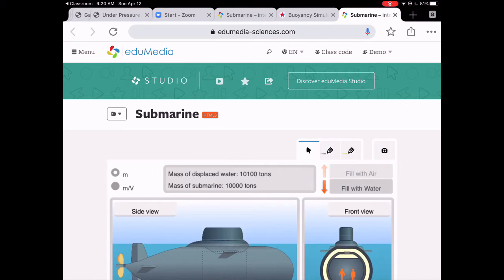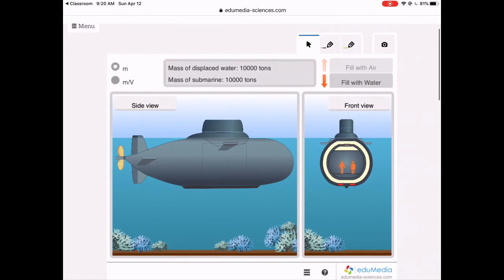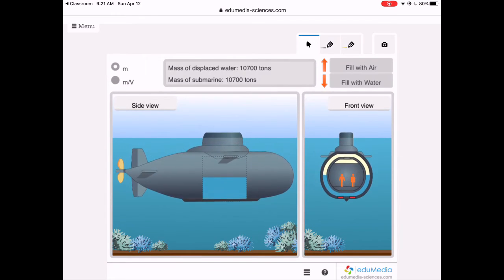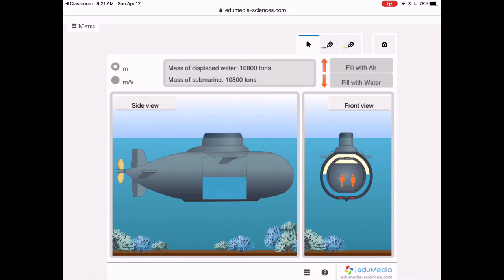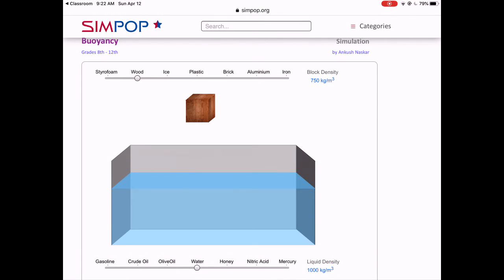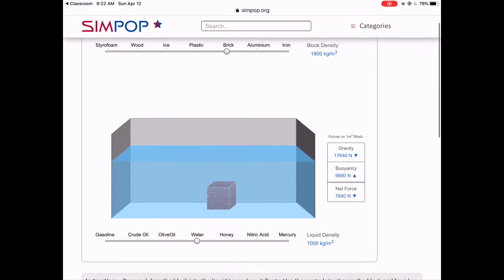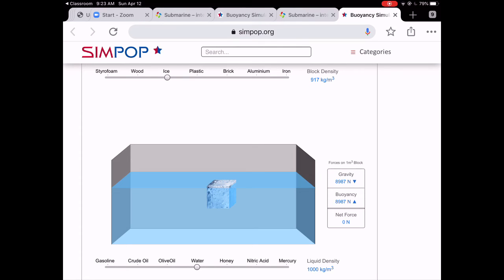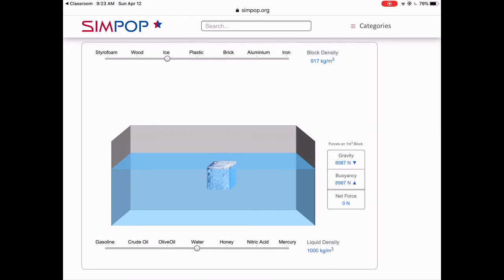Buoyancy 2 of 3